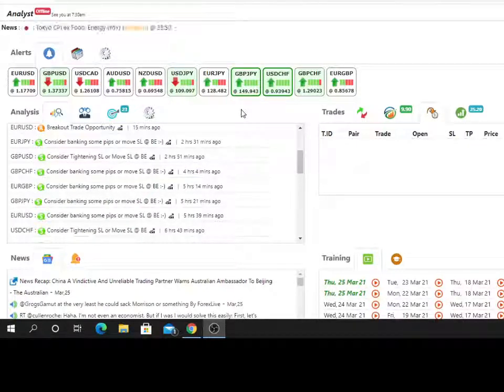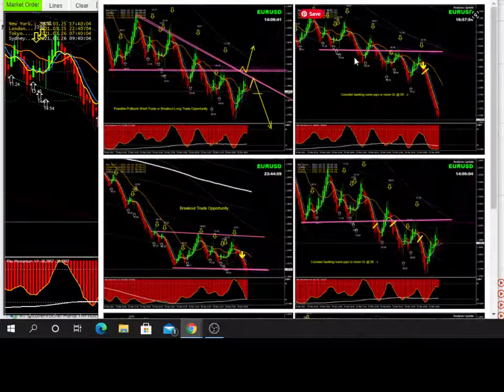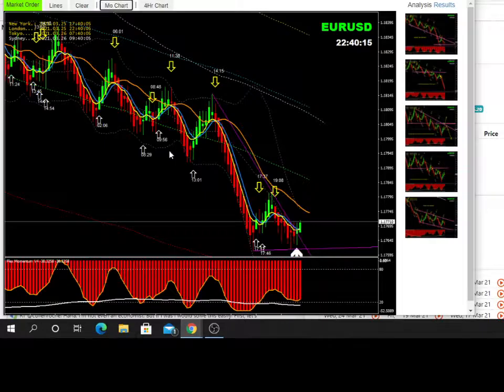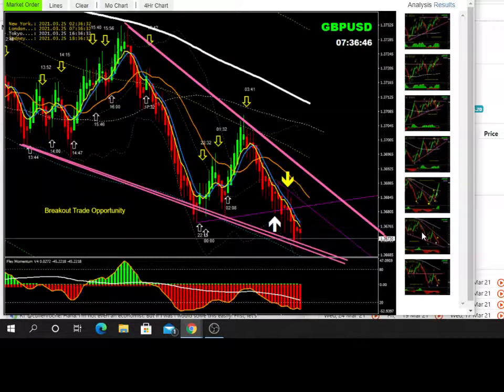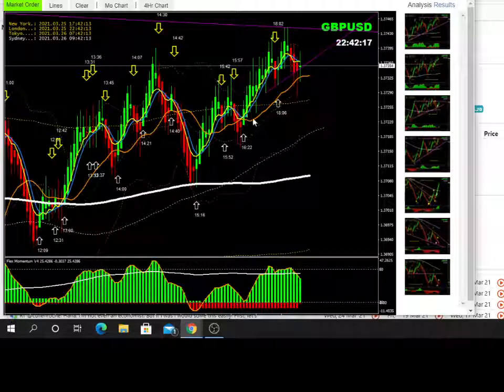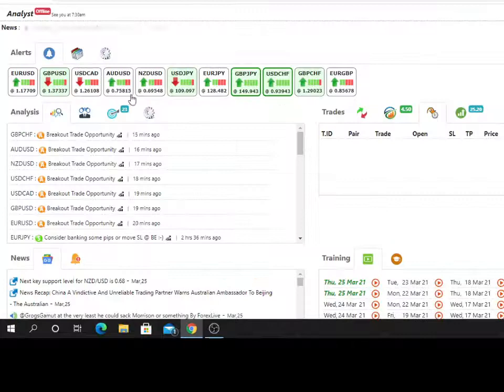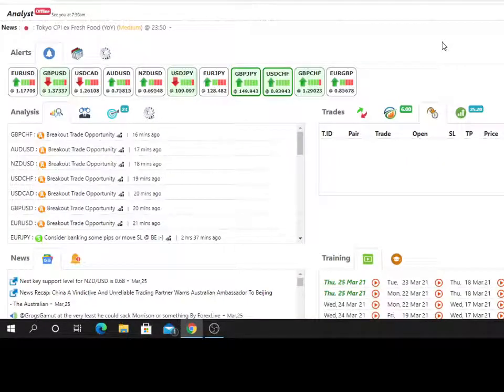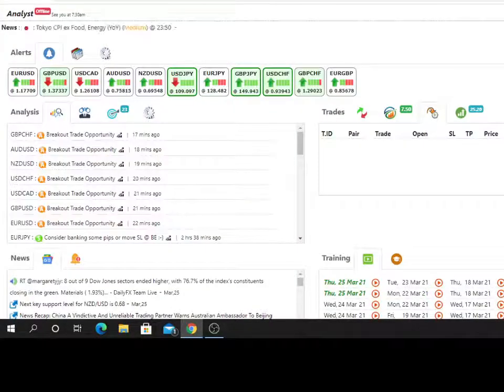Results and Analysis for EUR/USD, GBP/USD, USD/CAD & EUR/JPY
Another big day for trading. Look at the results and analysis provided by London Forex Trade Show 2019 winner. Then ask yourself, how can this help you!